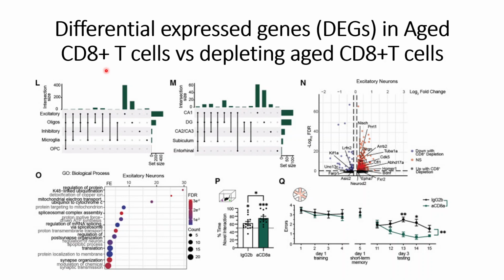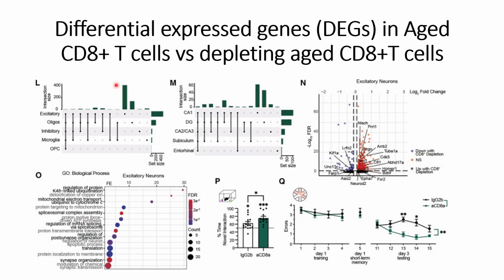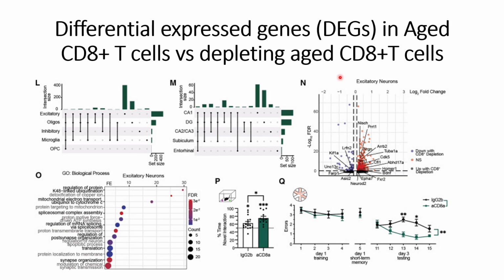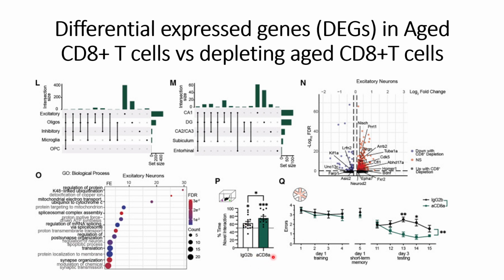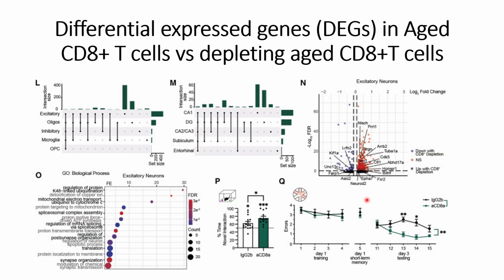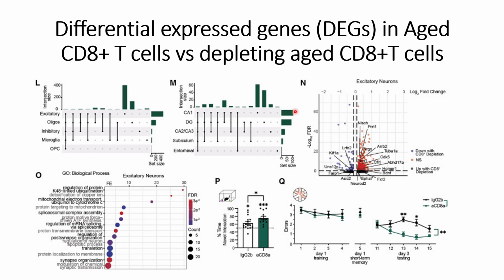Differential expressed genes (DEGs) in Aged CD8+T cells and depleting Aged CD8+T cells Code: 1176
Gist: Here when compare the transcriptional response using snRNA seq between Aged CD8+ T cells with control and anti-CD8 antibody, it is observed that genes changes are mainly related to individual cell lines (figure 5l, m). Differential expression genes (DEGs) of the excitatory neurons show changes in synaptic and metabolic related pathways (figure 5n, o). Later novel object recognition (NOR) and RAWM tests further showed preference for familiar object and error rater in RAWM is also low in depleting aged CD8+ T cells (figure 5 p, q).